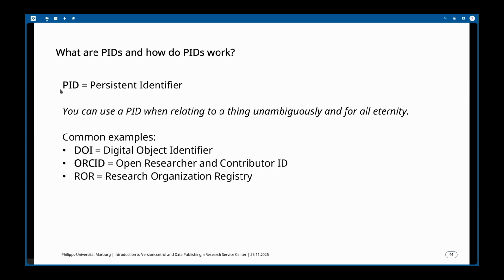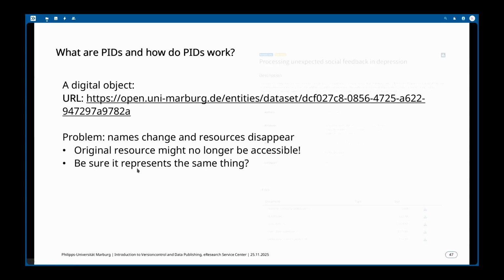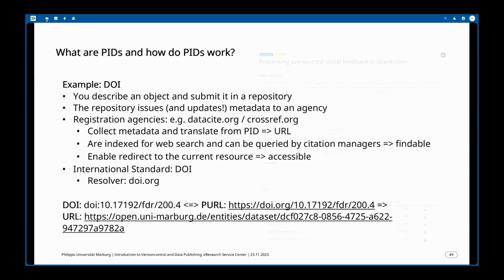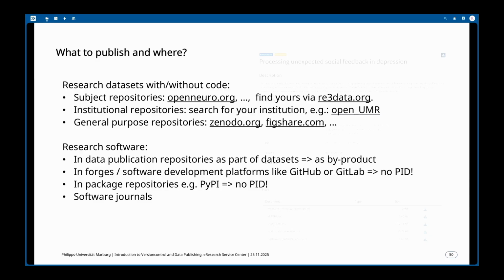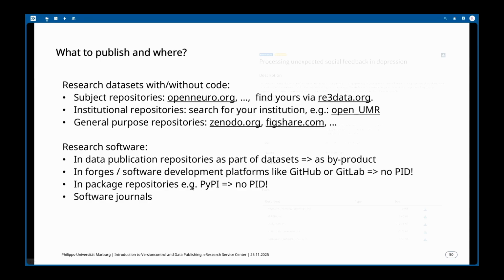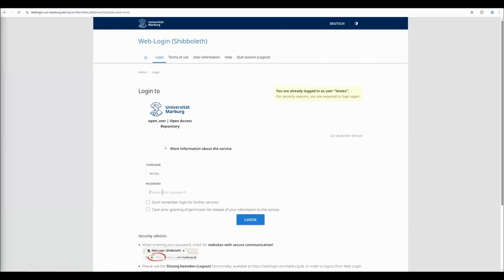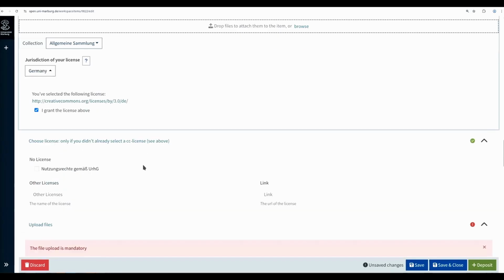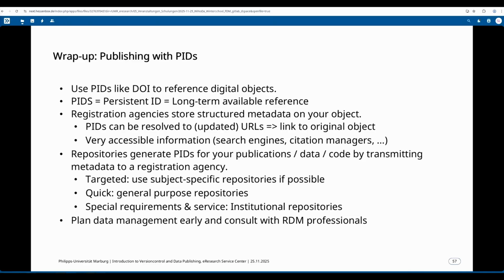PID And Why They're Important In Repositories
Stefan Lenze gives an introduction to PIDs and shows their importance with the example of the Marburg University Repository open_UMR.